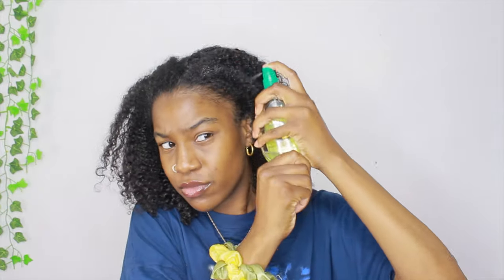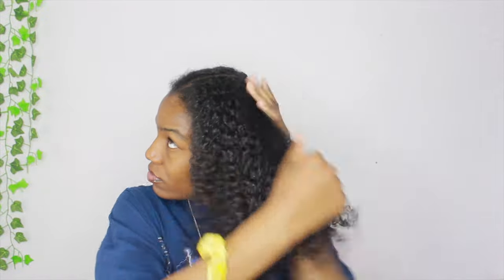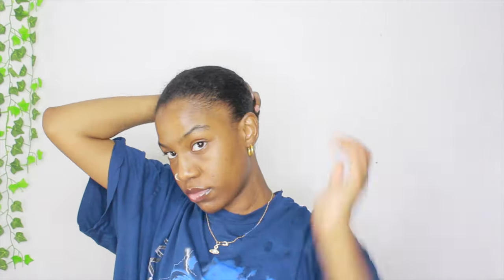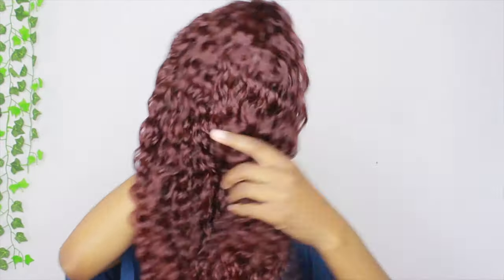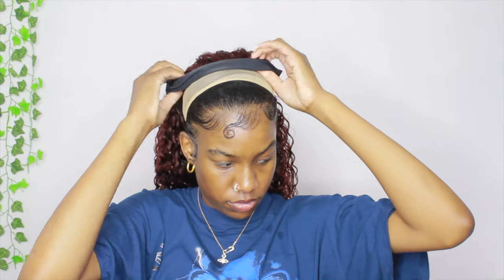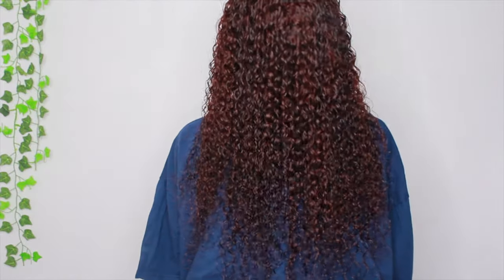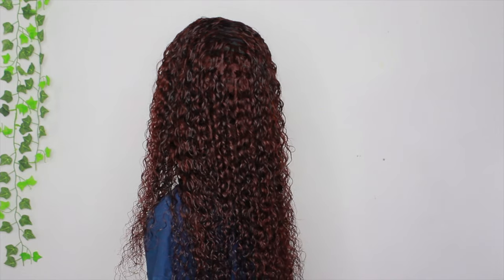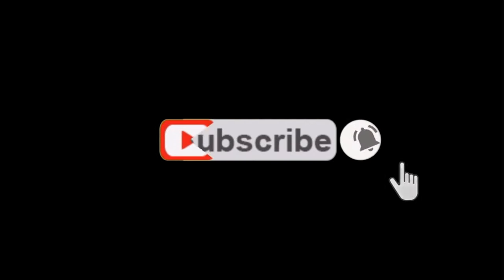BURGUNDY WATER WAVE HEADBAND WIG! *99j Fall Amazon Wig*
***Welcome Back***
In this video I'll be installing another headband wig in burgundy! This is my honest review on this wig, and what I thought about the hair. Let me know if you try this wig, and how it turns out for you!

LINK TO WIG